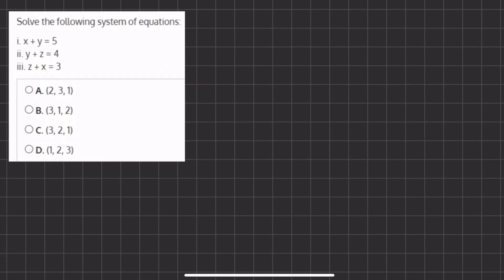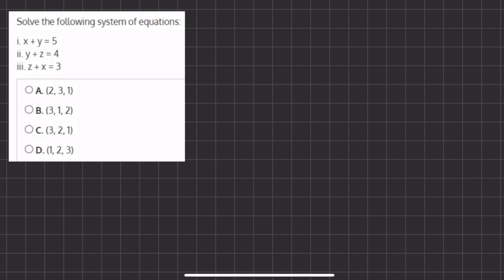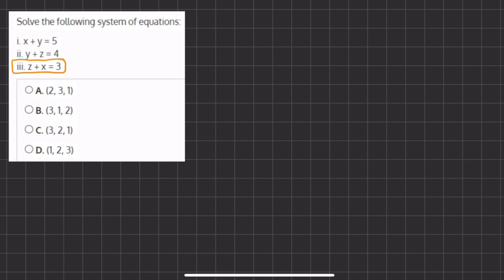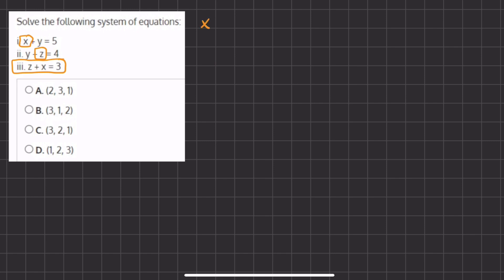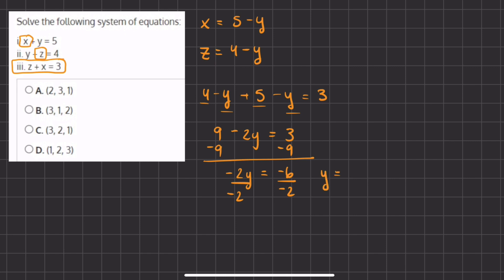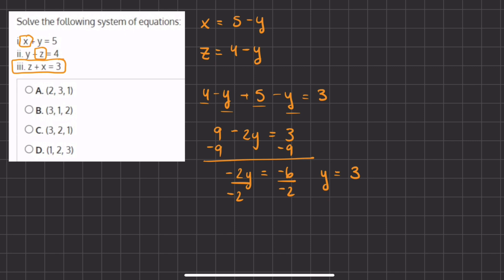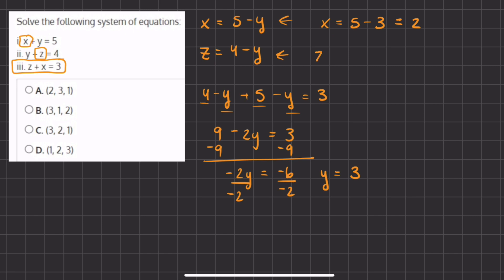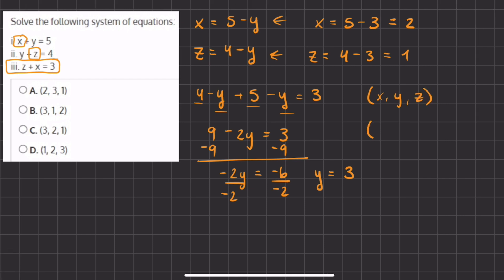System of Equations Video Solution 5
In this practice drill, you will encounter a system of two to three linear equations. Your goal is to find the solutions of the system – the numerical value of the variables that satisfy all the equations of the system.